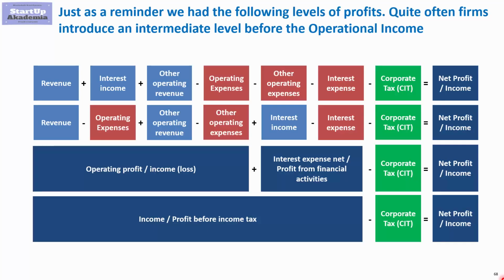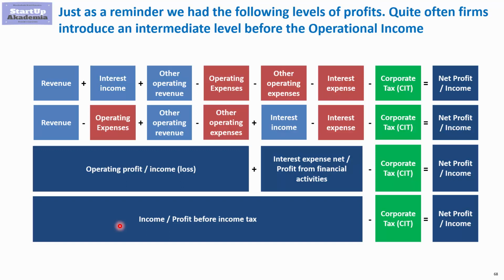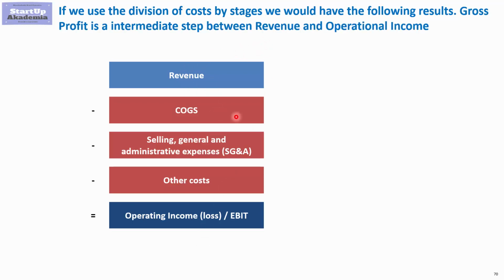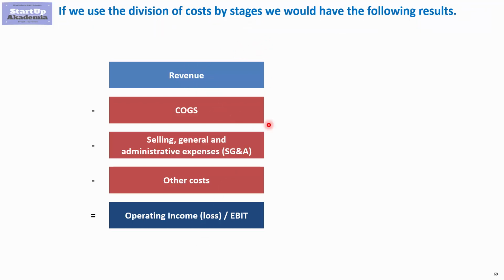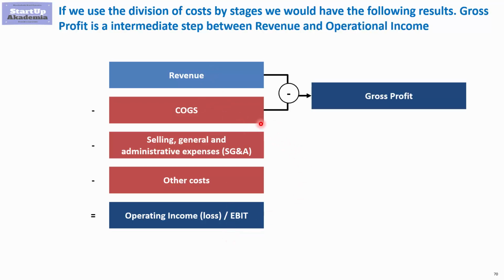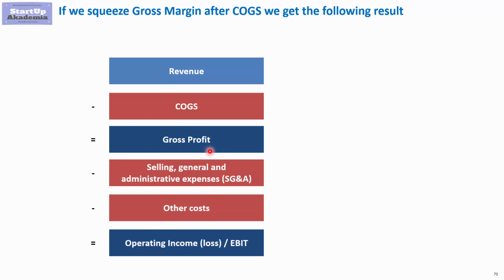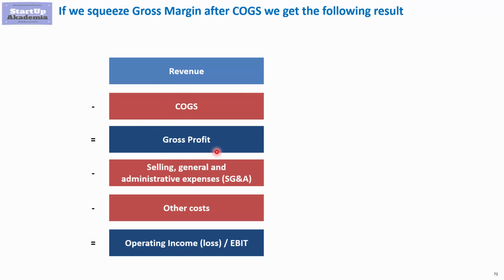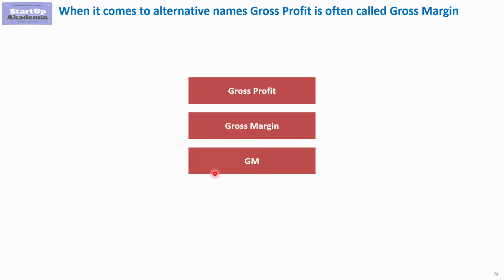What is Gross Profit / Gross Margin and why managers use it?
In many cases to compare 2 firms you need an intermediate step between Revenue and Operating Profit. This step we call Gross Profit or Gross Margin. I will show you today how we define it and why we use it. This movie is a part of my new on-line course Finance & Accounting for Management Consultants and Analysts

Check also my other movies :
1. Essential Finance & Accounting for Management Consultants and Analysts – presentation